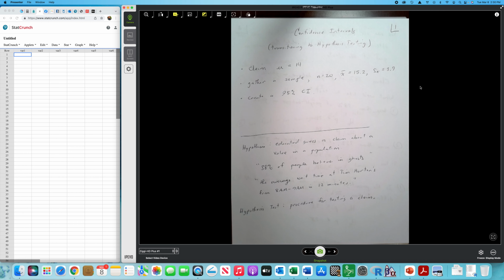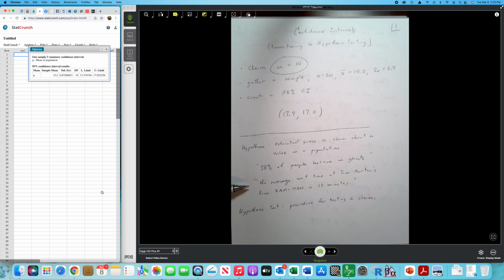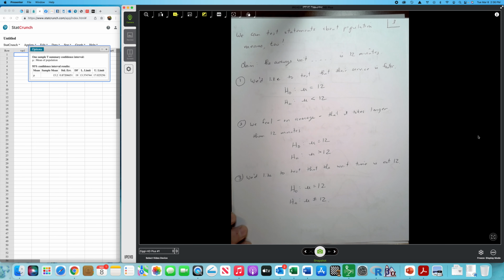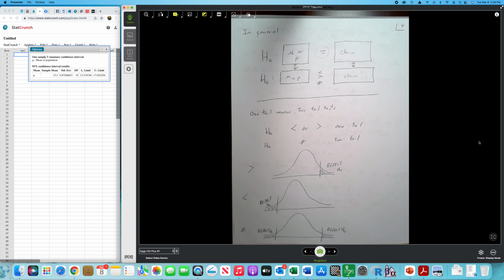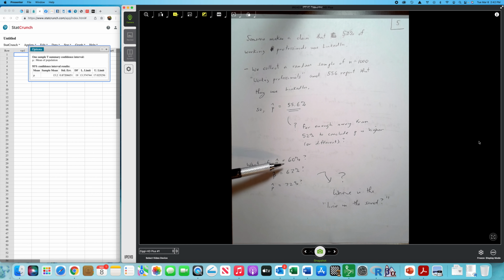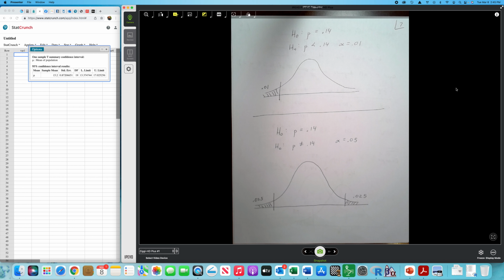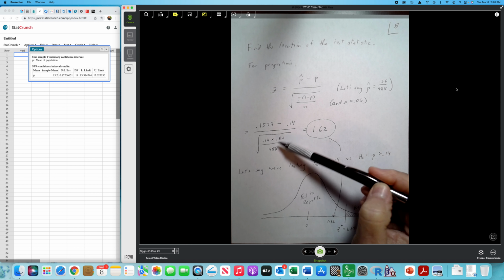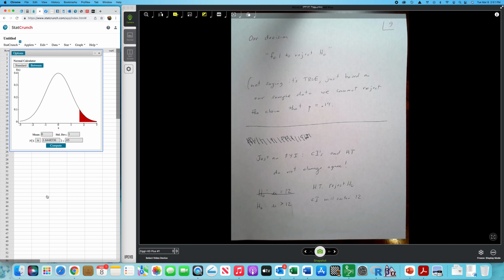V1 Lesson 5 STAT1800